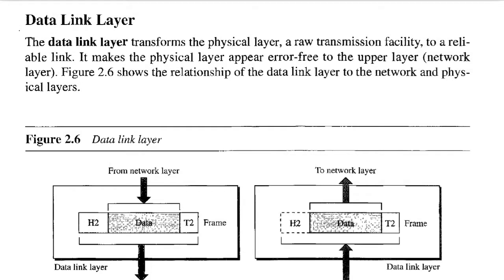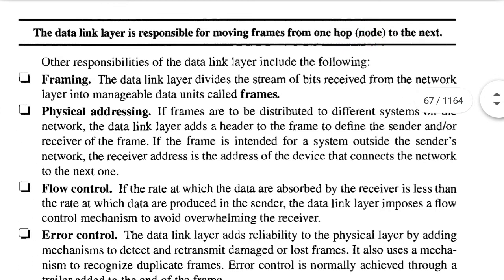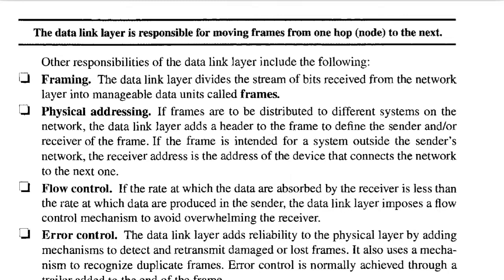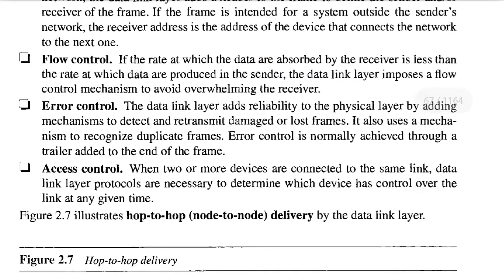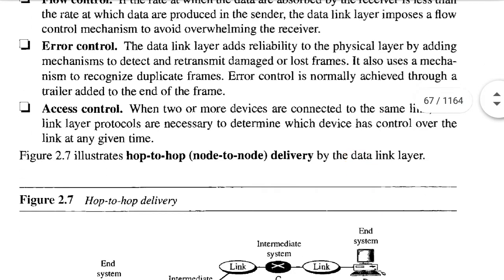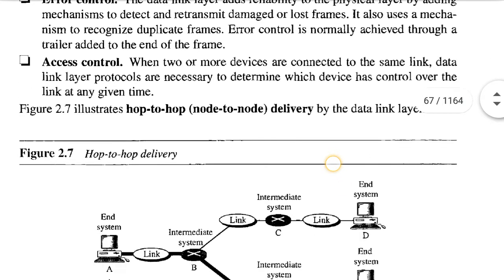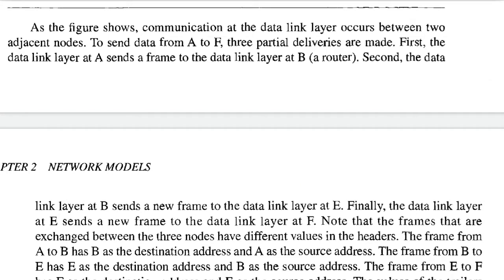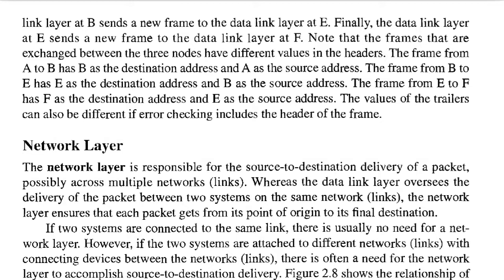Data Link layer | OSI Model |DCN audiobook | Behrouz A. Forouzan audiobook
What is Data link layer?
OSI Model

DCN audiobook
Behrouz A. Forouzan audiobook

Easy read audiobook